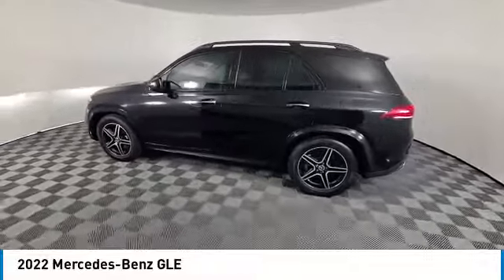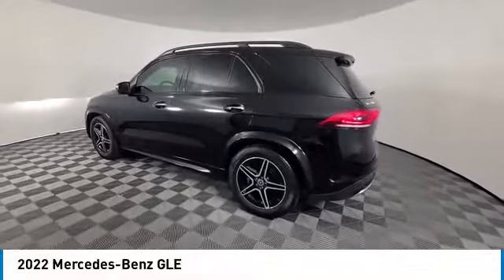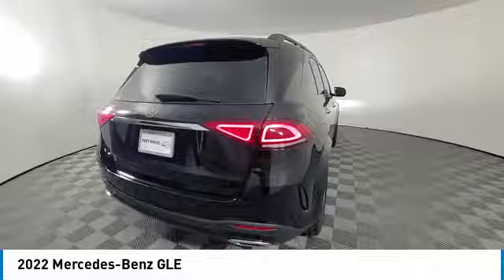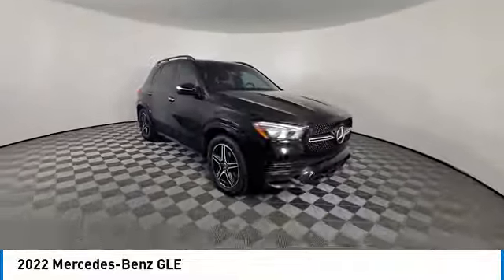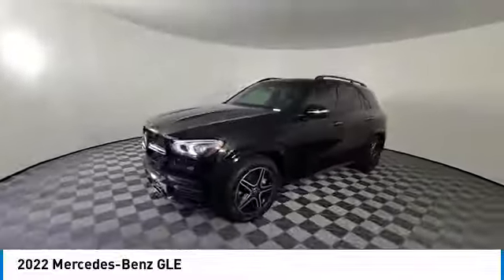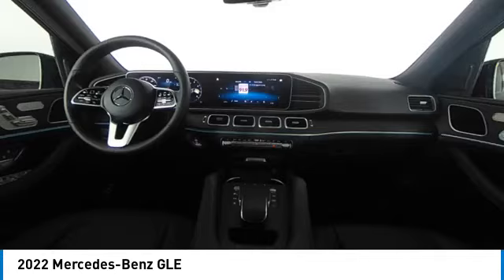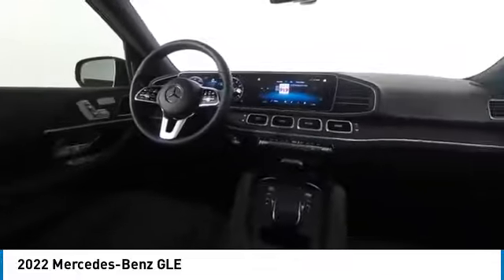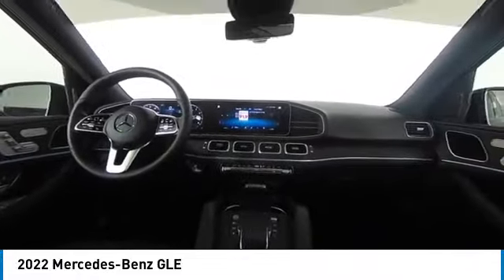2022 Mercedes-Benz GLE near me Atlanta South, Alpharetta, Roswell, Peachtree City GA MB12450A MB124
Used 2022 Mercedes-Benz GLE near me Atlanta South, Alpharetta, Roswell, Peachtree City GA at Mercedes Benz of Atlanta South